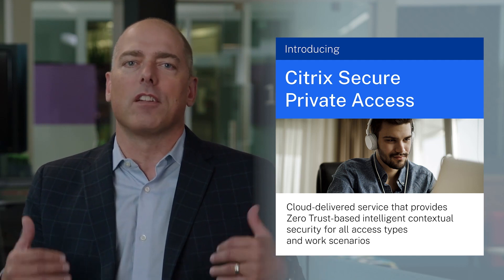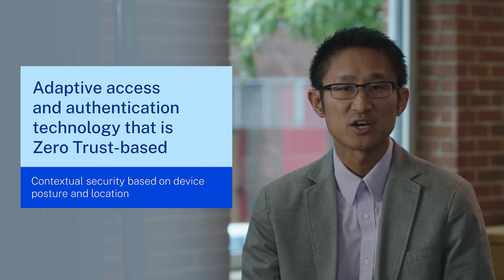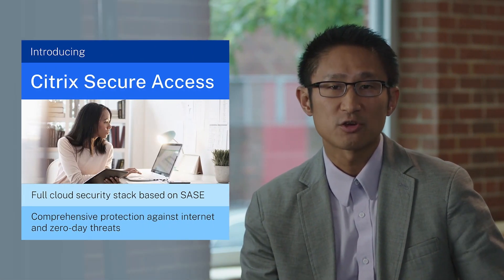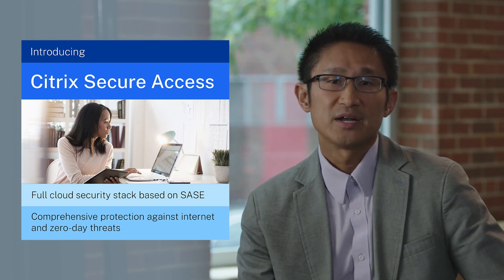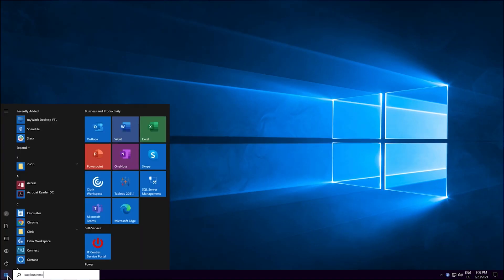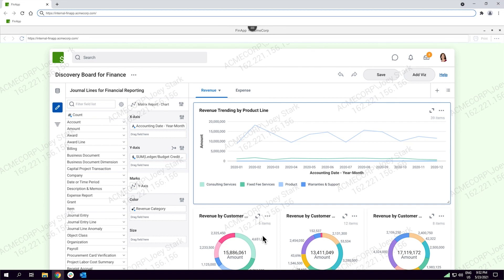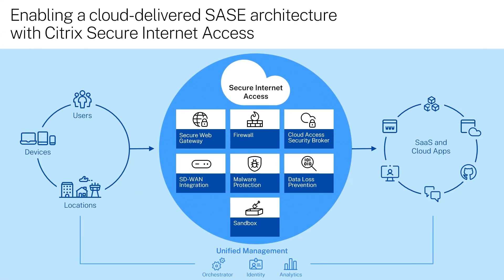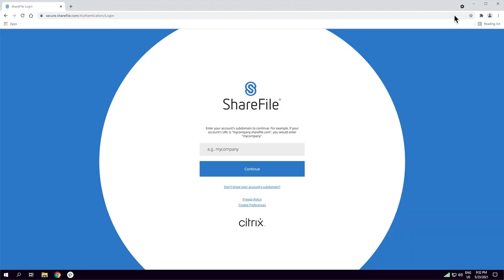Secure Access: Cloud-delivered service that provides zero-trust, adaptive, contextual access to apps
A solution based approach that combines the value of our newly announced service Secure Private Access along with Secure Internet Access to deliver zero trust based adaptive security for protecting access to, and data stored in all IT sanctioned and unsanctioned applications, delivering a productive and a secure hybrid work environment and a modern IT.